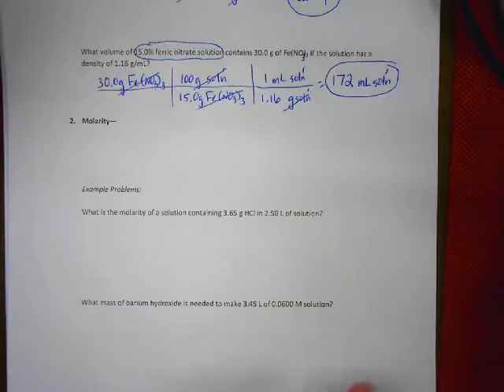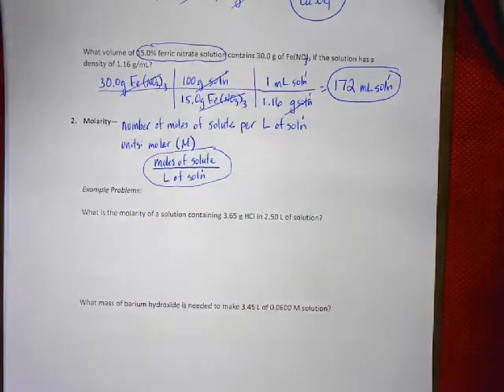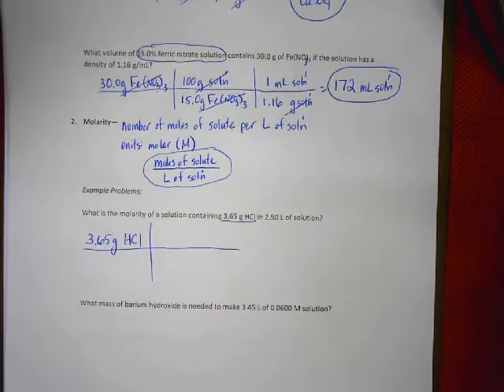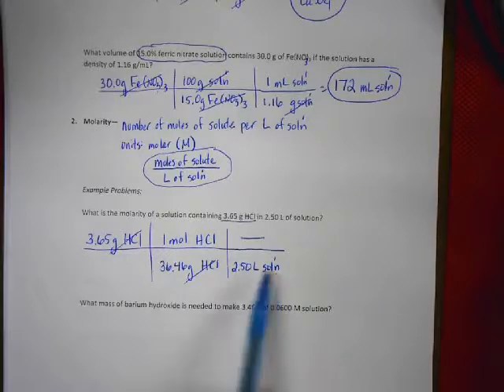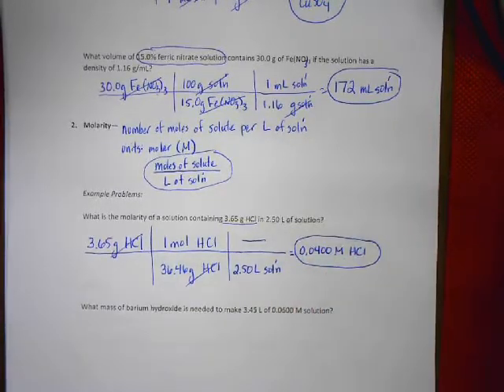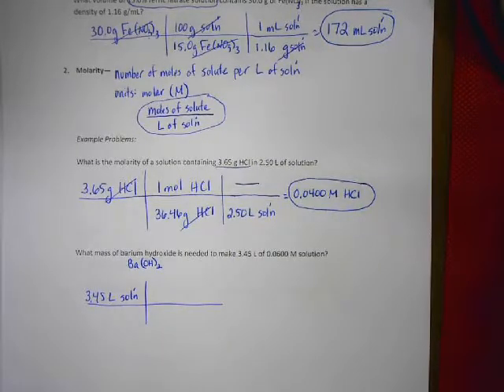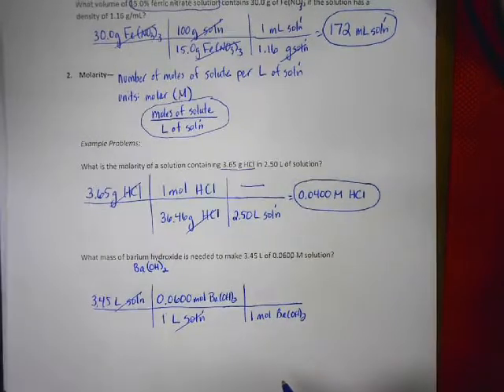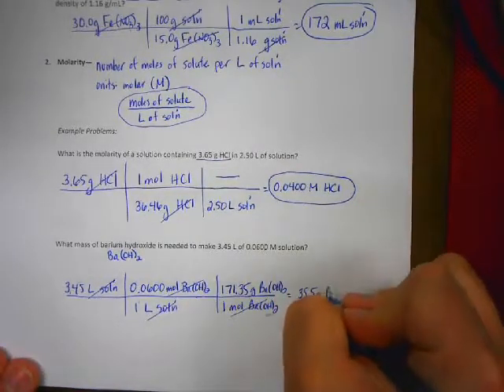Solutions I; Section 2: Video 3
Molarity Definition and Example Problems 1 and 2